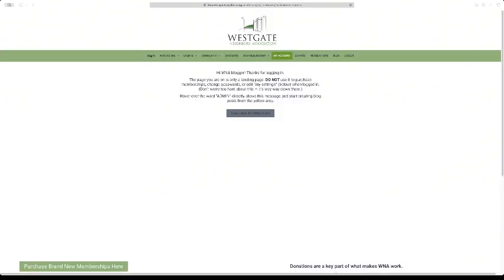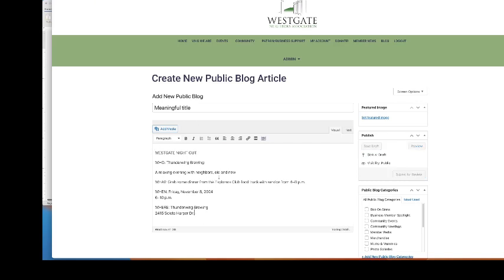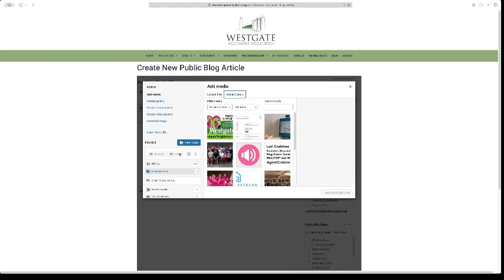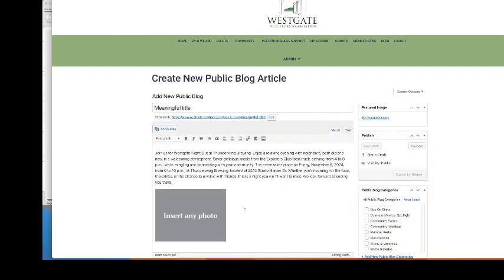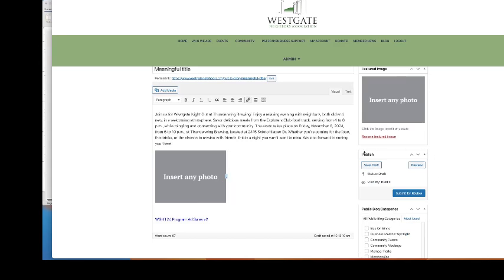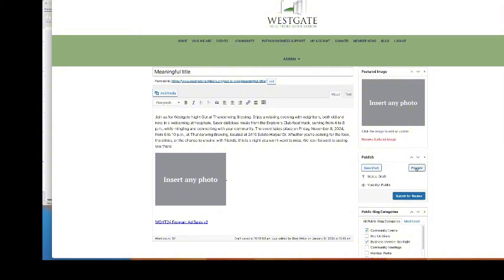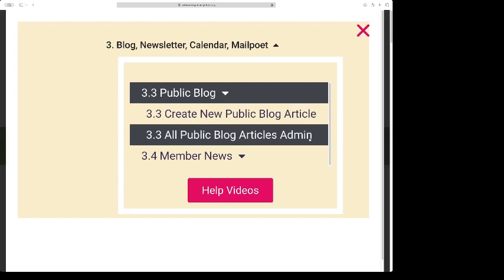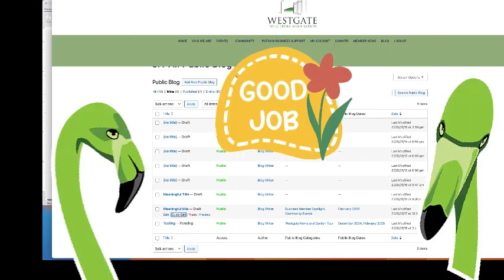WNA Blogger Tutorial Public v3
Hi. This is a tutorial that will help you understand the mechanics of making a blogpost to the PUBLIC BLOG on the WNA site.